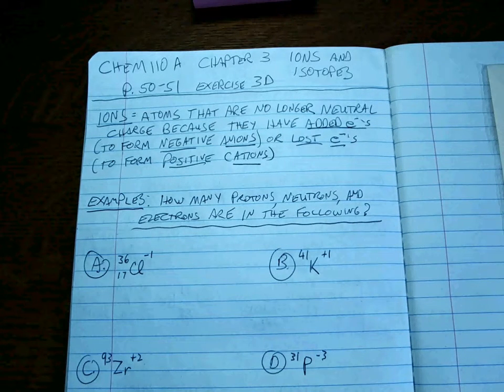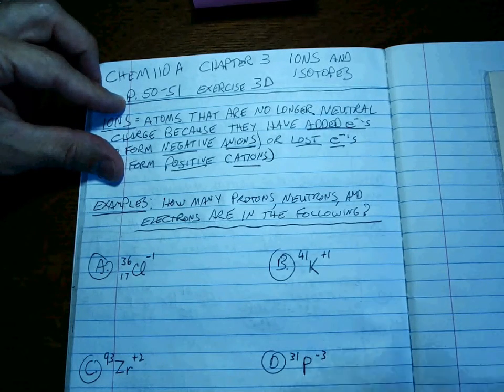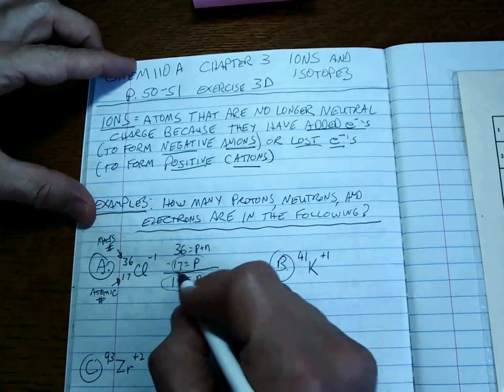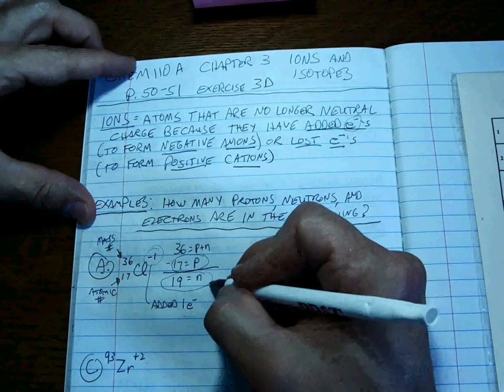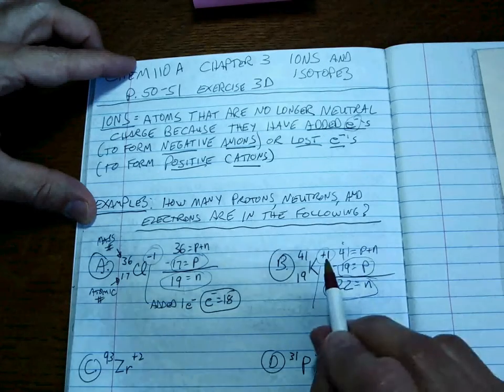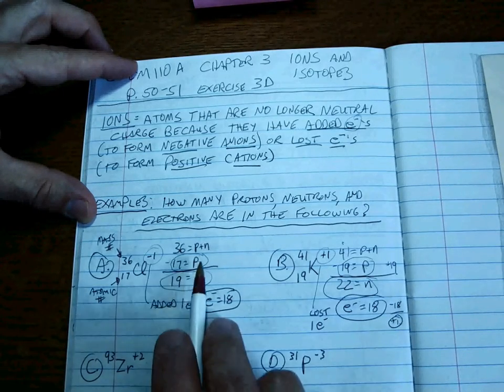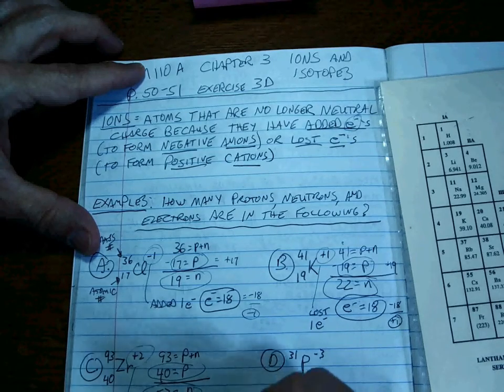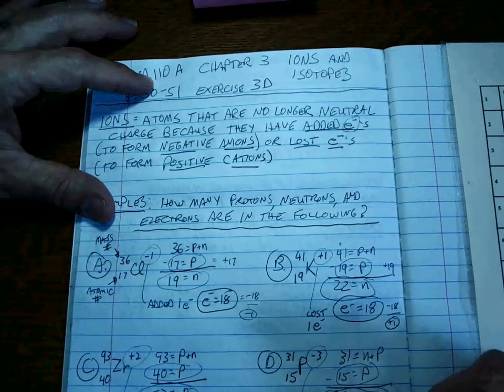Chem 110 CH 3 isotopes and ions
Examples for determining number of subatomic particles present in  ionic isotopes.